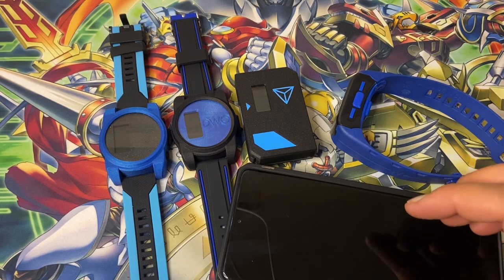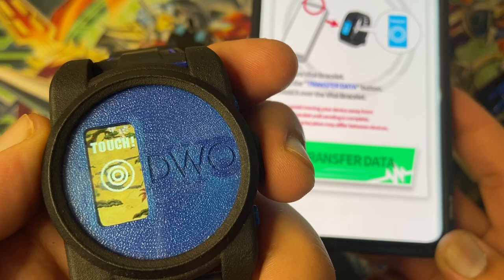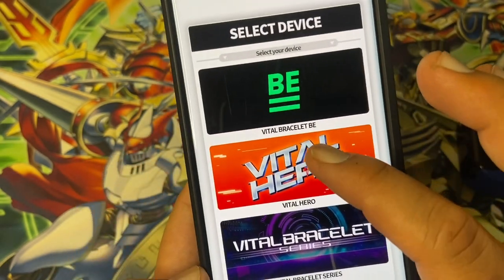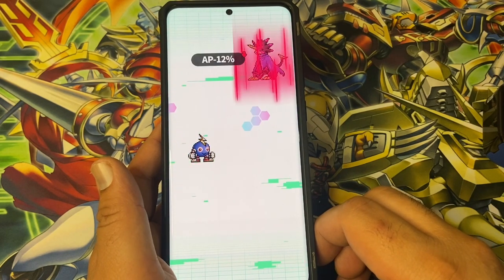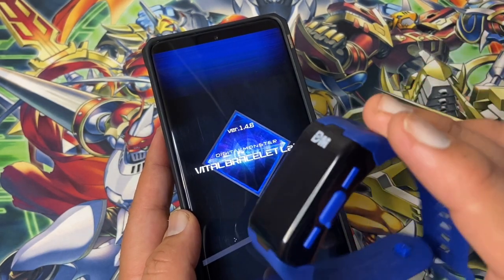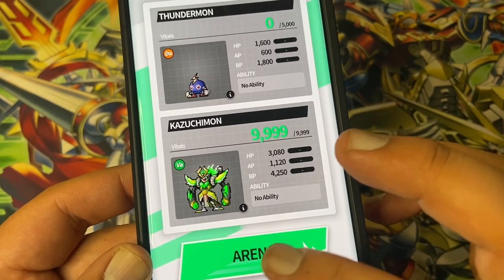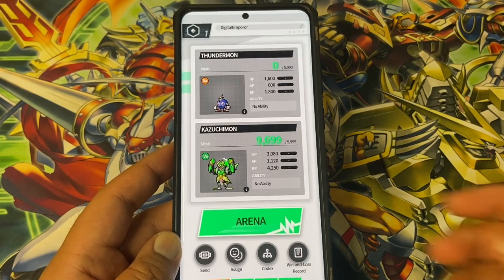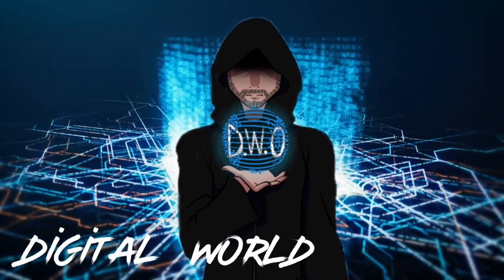Vital Bracelet Arena - How To Transfer Digimon - First Thoughts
Hello

Just a quick how to transfer digimon to the new vital bracelet arena pvp app and some of my first thoughts. Hope you enjoy and hope this video is helpful.

As always stay digital

If your interested in buying the vital bracelet or the vital bracelet BE or other digimon products check out links below for amazon (affiliate) will help out the channel a lot. thanks

Vital Bracelet BE VV UK & US (Japanese Import amazon jp)
Vital Bracelet UK
Vital Bracelet BE UK (U.S. import)
Digimon x version 1 UK
Digimon x vpet ver 2 UK